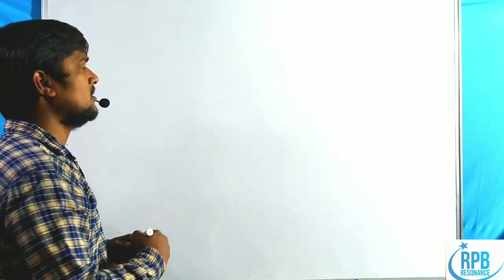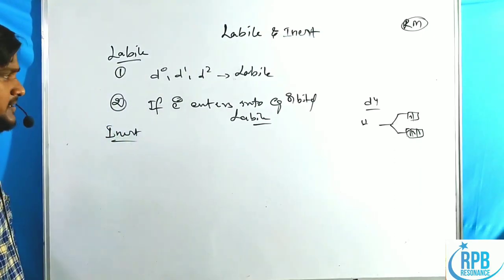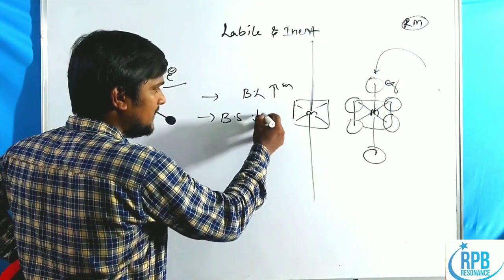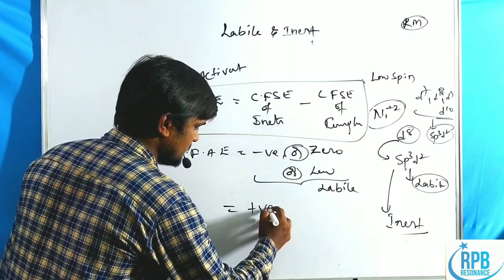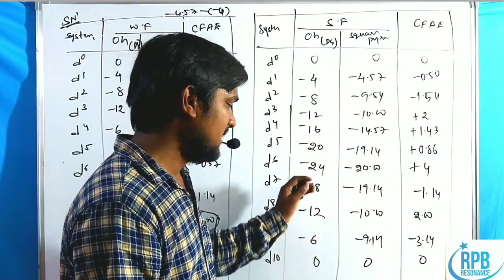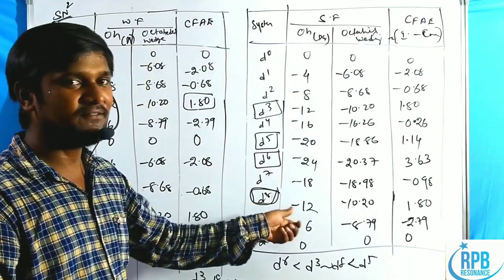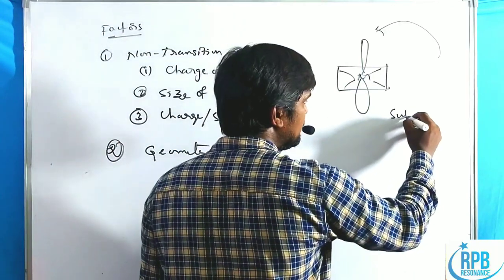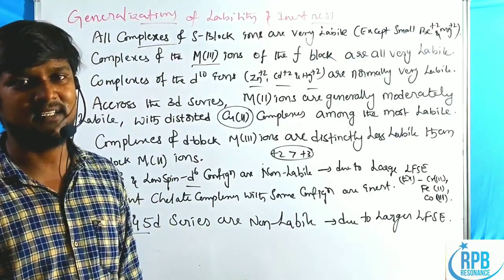Labile & Inert Complexes - Coordination Chemistry ( Reaction Mechanisms )